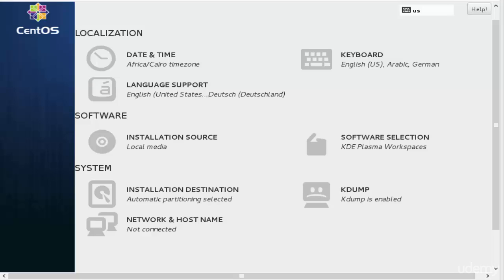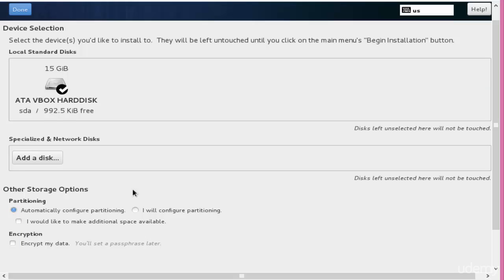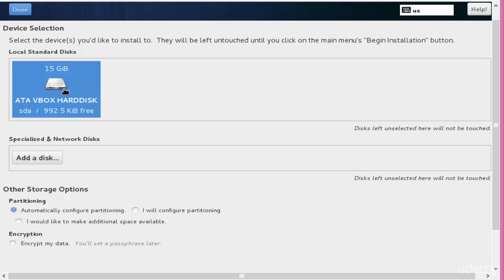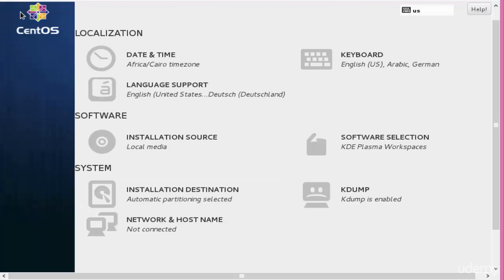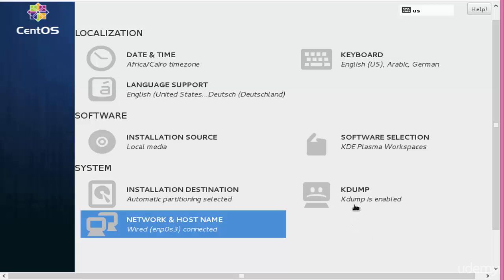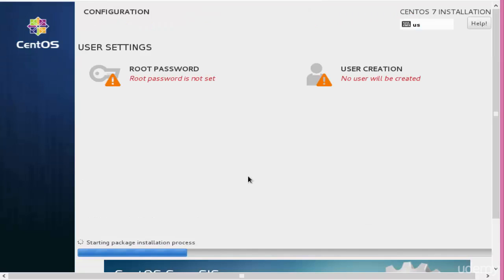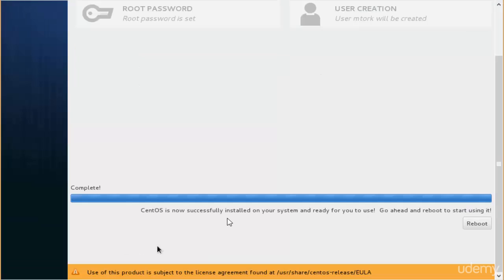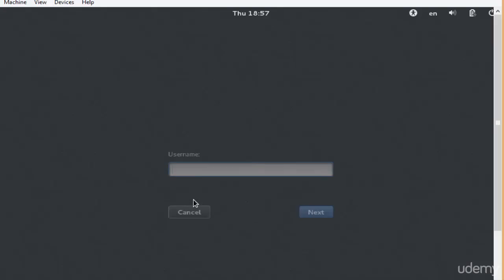058 Install CentOS 7 1 Part 3